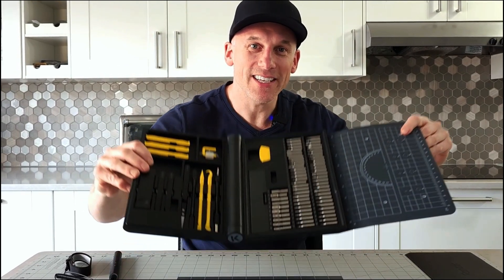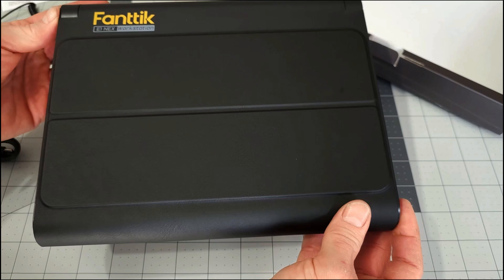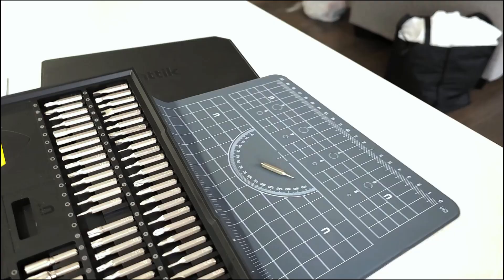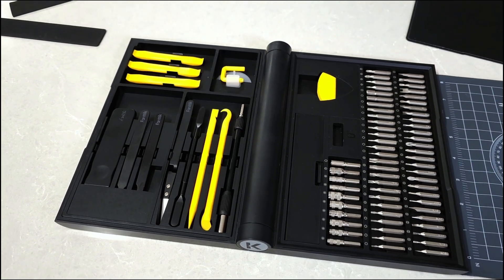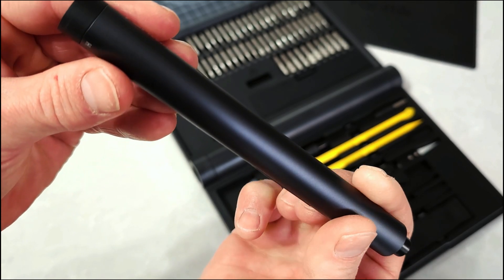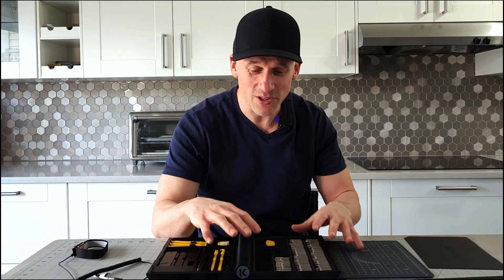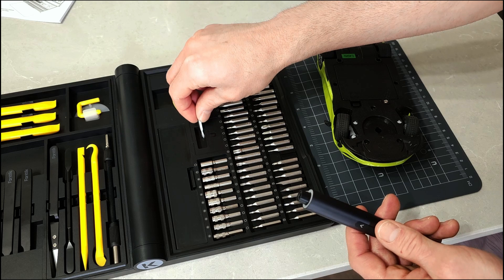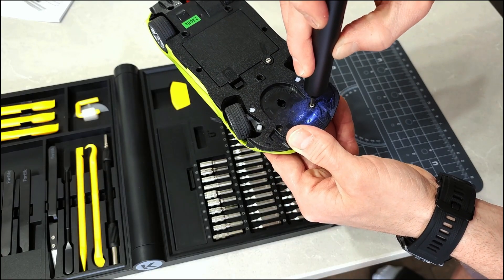Best Electric Precision Screwdriver Set?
If you're into tech repairs, DIY projects, or assembling electronics, a high-quality electric precision screwdriver is a must-have. The Fanttik E1 NEX Workstation is designed to be a complete solution for anyone needing a powerful, precise, and well-organized tool for delicate work. But is it worth the hype? Let’s dive into this in-depth review to see if it’s the right electric screwdriver set for you!

E1 NEX Workstation

Inside the Fanttik E1 NEX Workstation box, you get:
✅ Fanttik E1 NEX Electric Precision Screwdriver
✅ 56 Magnetic Screwdriver Bits – Covers all major electronics and household repairs.
✅ LED Digital Display – Shows precise torque settings.
✅ Torque Adjustment (0.05–0.2Nm) – Customizable for different tasks.
✅ USB-C Charging Dock – Convenient, fast charging.
✅ Magnetic Work Mat – Keeps screws organized.
✅ Durable Storage Case – Compact, easy to carry.

First Impressions: The packaging is sleek and well-organized, giving off a premium feel. The screwdriver itself is lightweight but feels solid in hand, with a comfortable grip and easy-to-reach buttons.

⚡ Power & Performance – How Well Does It Work?
The Fanttik E1 NEX delivers impressive performance for an electric precision screwdriver.

🔹 Adjustable Torque (0.05–0.2Nm) – Perfect for sensitive electronics and tougher screws.
🔹 USB-C Fast Charging – Quick and efficient charging via the included dock.
🔹 Smart Motion Control – Allows for precise, automatic tightening and loosening.
🔹 LED Digital Display – Shows exact torque settings for accuracy.
🔹 Quiet & Smooth Operation – No unnecessary noise or vibration.

Whether you’re fixing a smartphone, laptop, gaming console, glasses, or small appliances, the E1 NEX delivers precision and ease.

🔧 Bit Selection & Usability
The Fanttik E1 NEX Workstation includes 56 high-quality magnetic bits, covering:

✔️ Phillips, Flathead, Torx, Pentalobe, Tri-Wing, Hex, and more!
✔️ Designed for smartphones, laptops, gaming controllers, watches, glasses, and small appliances.
✔️ Magnetic tip ensures screws don’t get lost.

The included magnetic work mat is a great addition, keeping small parts in place while you work on delicate electronics.

🔋 Battery Life & Charging
One of the standout features is the USB-C charging dock, which keeps the screwdriver powered up and ready to go.

✅ Charges in under 1 hour.
✅ Long battery life – up to weeks of use on a single charge!
✅ Convenient dock for storage and charging.

The quick charging time and extended battery life make it a reliable tool for professionals and hobbyists alike.

The Fanttik E1 NEX Workstation is perfect for:

✅ Tech Repair Enthusiasts – Ideal for smartphones, laptops, and electronics.
✅ DIYers & Hobbyists – Great for small repairs and household projects.
✅ Gamers & PC Builders – Easily assemble and maintain gaming consoles and computers.
✅ Professionals & Technicians – A must-have tool for precision assembly work.

✅ Pros & Cons
✔️ Pros:
✔️ Powerful & precise with adjustable torque.
✔️ 56 premium bits for all electronics and repair needs.
✔️ USB-C fast charging with dock.
✔️ Compact & ergonomic design for comfort.
✔️ Quiet operation & smooth performance.

❌ Cons:
❌ Not suited for heavy-duty tasks (only precision work).
❌ Premium price – but worth the investment.

🏆 Final Verdict – Is the Fanttik E1 NEX Worth It?
If you’re looking for a premium electric precision screwdriver, the Fanttik E1 NEX Workstation is one of the best options available. With powerful torque settings, a sleek design, an LED display, and 56 high-quality bits, it’s a must-have tool for anyone working with small electronics.

Great 2025 gift idea and an excellent fathers day gift idea

💯 Rating: 9.5/10 – Highly Recommended!

E1 NEX Workstation